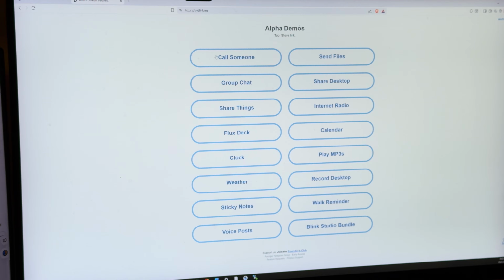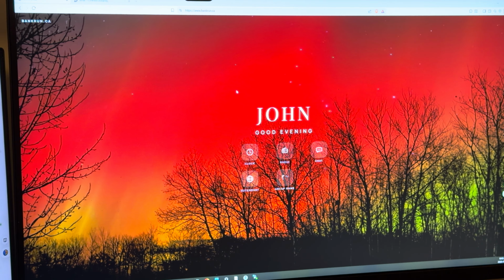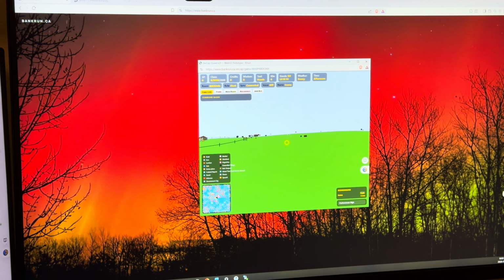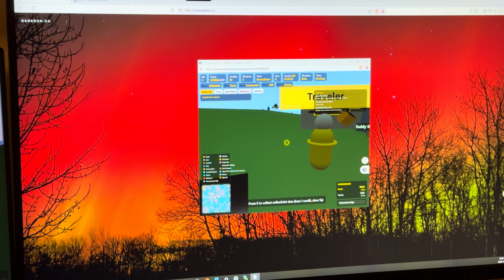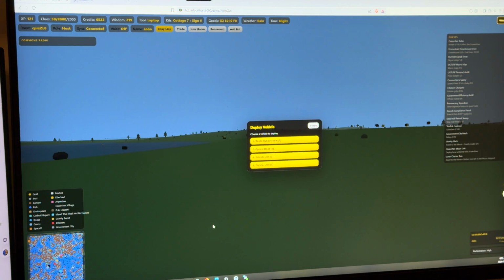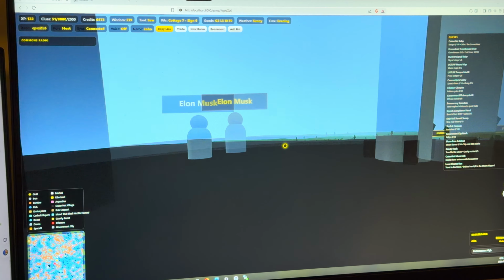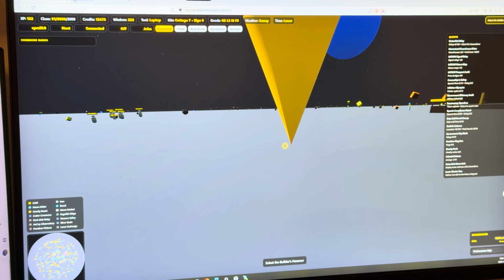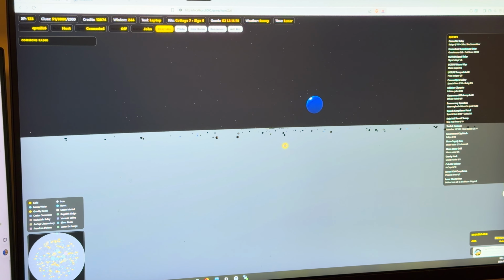A Sandbox Game About Economics, Planets, and Freedom? (AnCap Quest)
Welcome to AnCap Quest 6.0, a voxel-style open world where economics, exploration, and survival collide.

Start on Earth and begin collecting clues, trading resources, and building your first base. But the real adventure begins when you expand beyond the planet. Travel across the solar system — from the Moon and Mars to Jupiter and Saturn — discovering new environments, rare resources, and opportunities to build entirely new worlds.

Each planet presents distinct challenges, landscapes, and economic opportunities. Players can mine resources, trade with others through voluntary exchange, and build settlements, vehicles, and even interplanetary trade networks.

Along the way, you'll encounter ideas about anarcho-capitalism, free markets, property rights, and voluntary cooperation — all embedded within the gameplay.

This isn’t just a game.
It’s a sandbox experiment in how civilizations might evolve when people are free to build, trade, and explore across an entire solar system.

🌍 Start on Earth
🌙 Explore the Moon
🔴 Build on Mars
🪐 Travel to Jupiter and Saturn
🚀 Create bases, economies, and new worlds